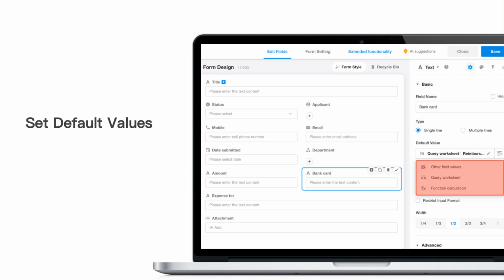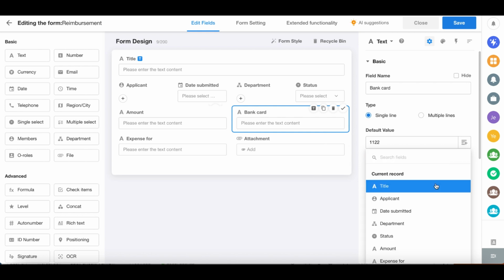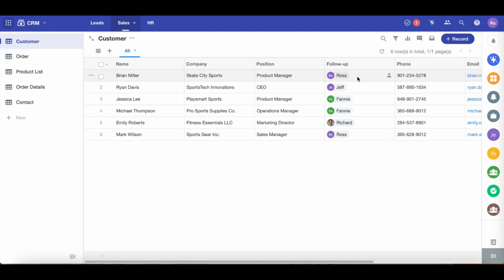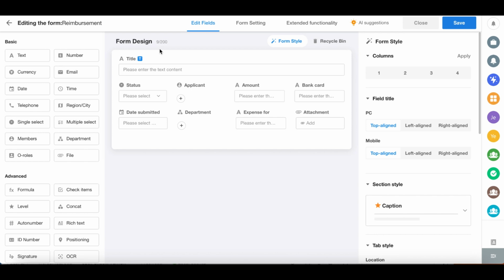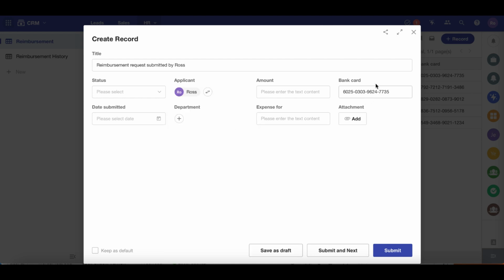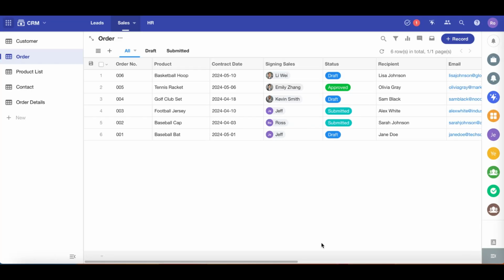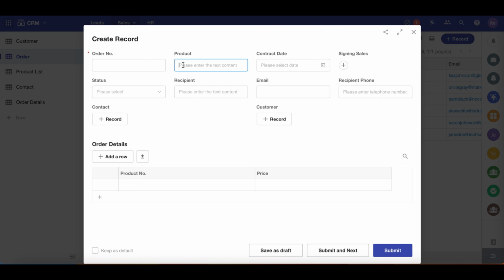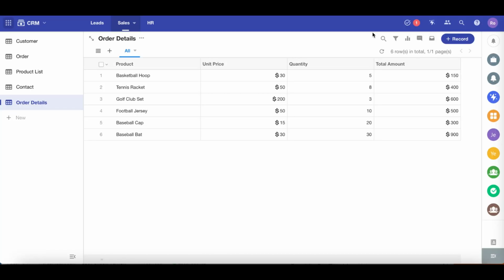11. Default value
You can set default values for some fields, including fixed default values and dynamic default values, which can reduce manual operations and improve efficiency when adding a new record.